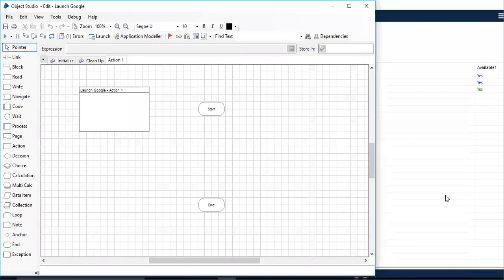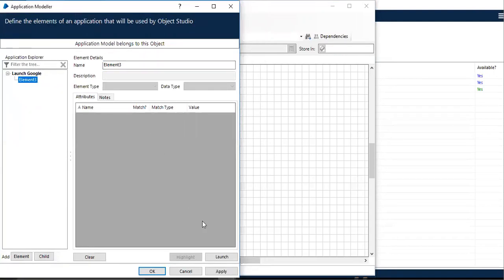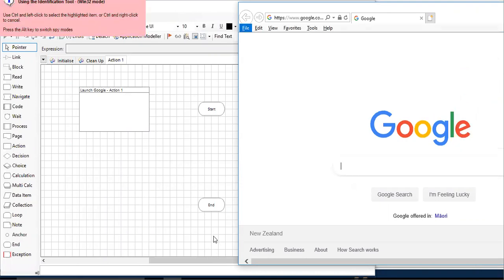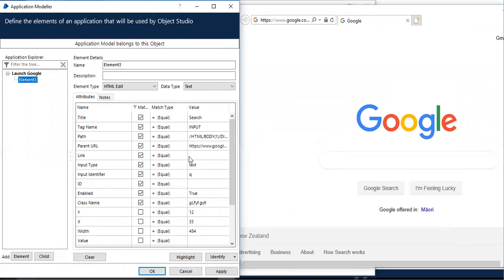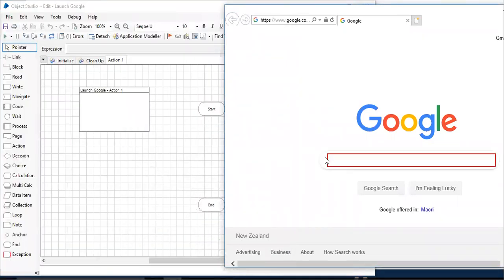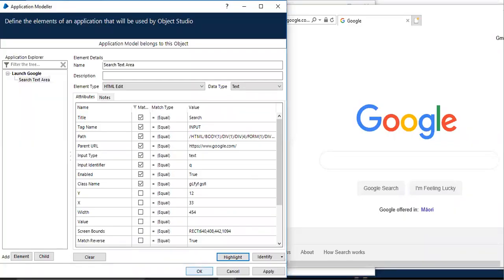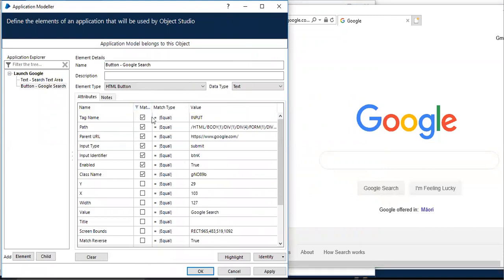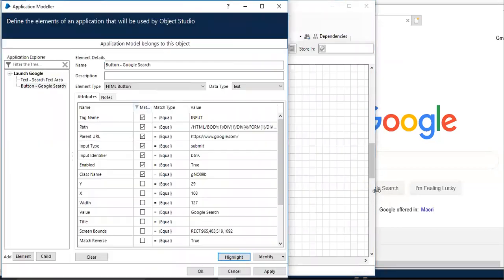Blue Prism - Adding Element and Spy in Object Studio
How to spy an Element?
How to add an Element?